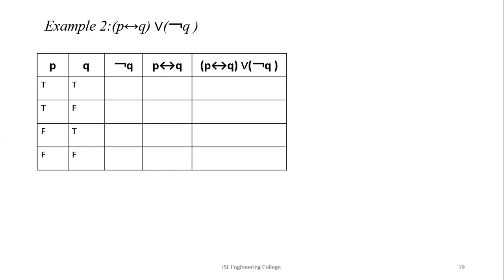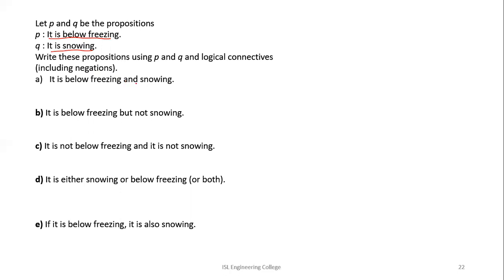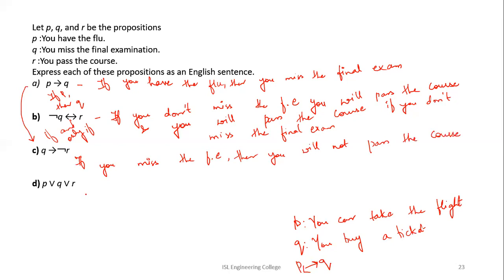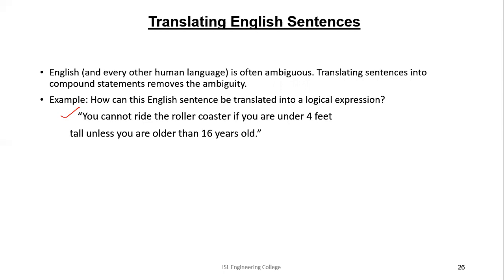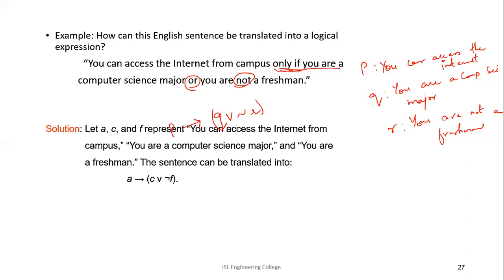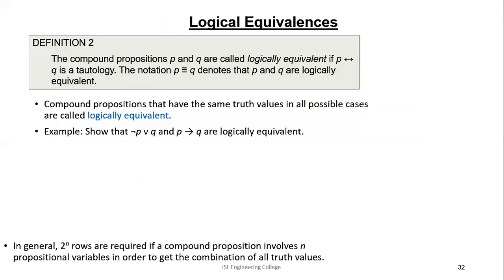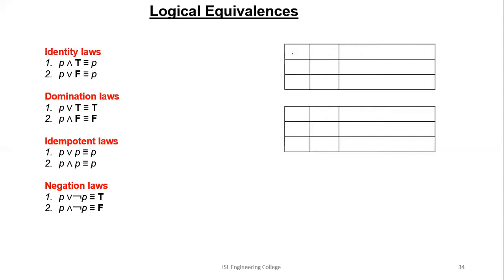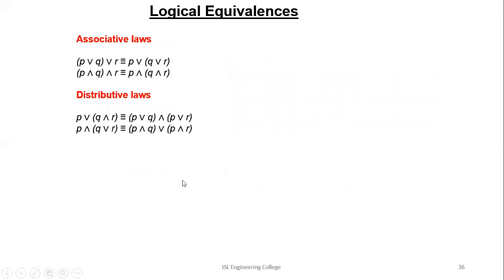Truth Tables, Tautology & Equivalences (Lecture 1.2)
Mathematical Foundations of Information Technology (IT II Yr)